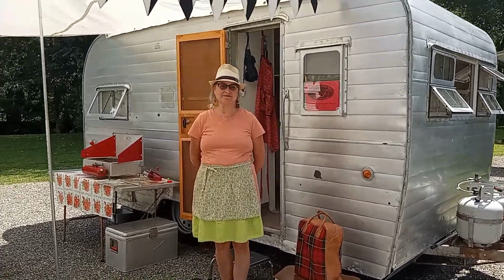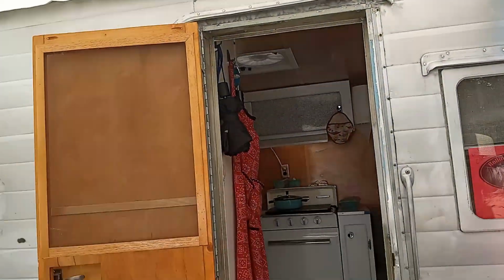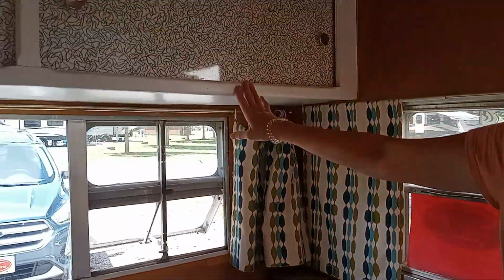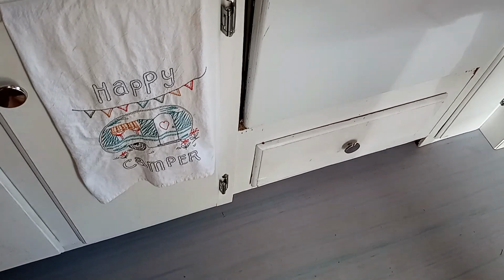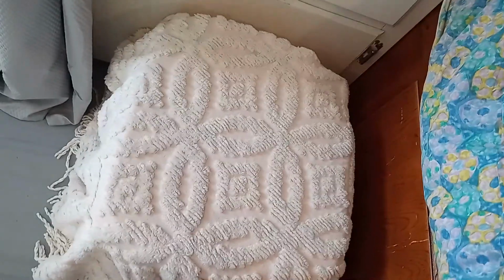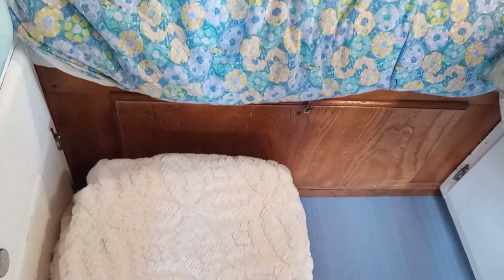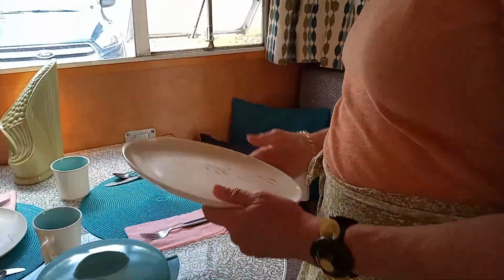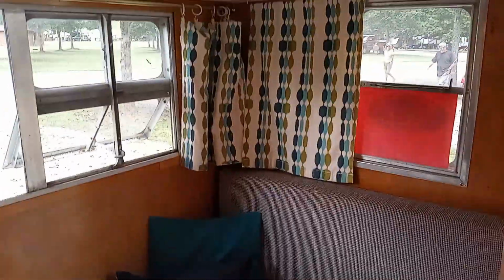1957 Arrowhead Vintage Camper Trailer Tour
1957 Arrowhead Vintage Travel Trailer, filmed at a vintage camper rally in Hiawassee Georgia.  The rally was hosted by Deep South Caravans, a Facebook group.